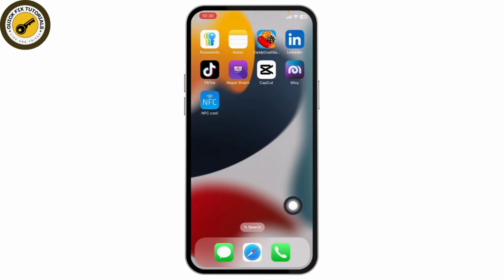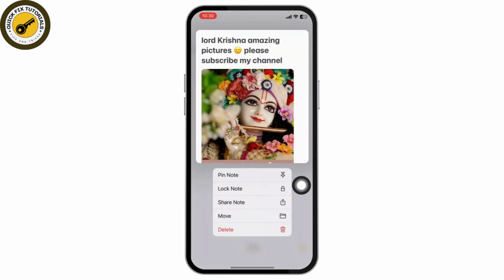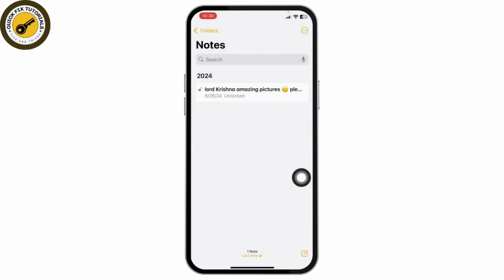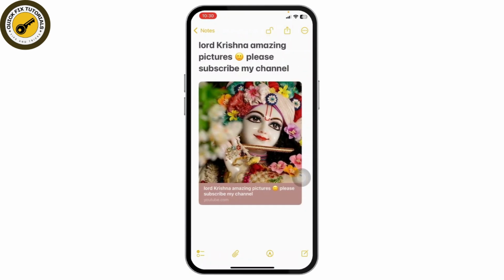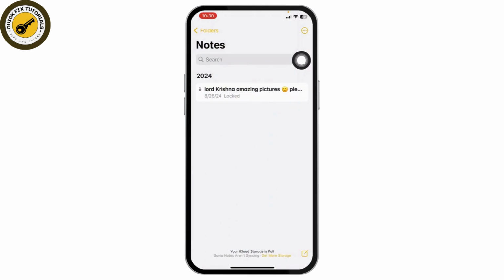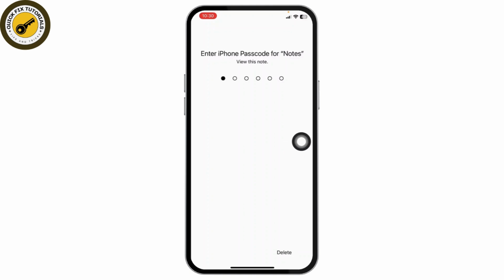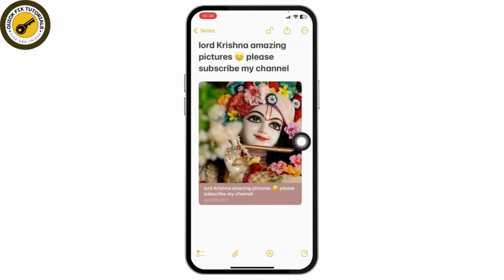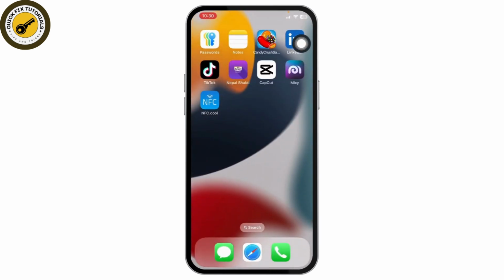How to Lock Notes on iPhone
How to Lock Notes on iPhone (2025)! Want to keep your private notes secure on your iPhone? This video will guide you through the steps on how to lock notes on iPhone quickly and easily. Whether you're asking, "How do I lock my notes on iPhone?" or need help with setting a password or using Face ID, this tutorial has you covered. Learn how to protect your personal notes and keep them safe from unauthorized access. Watch now to see how you can lock notes on your iPhone today!

Timestamps:

00:00 How to Lock Notes on iPhone
00:10 How Do I Lock Notes on iPhone?